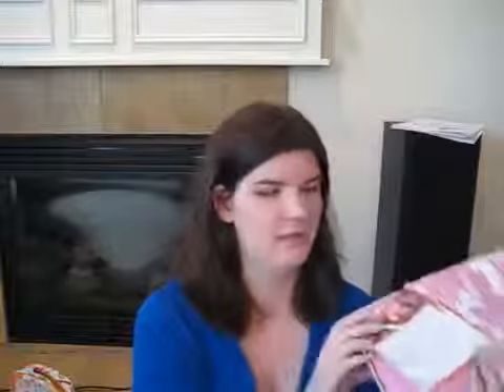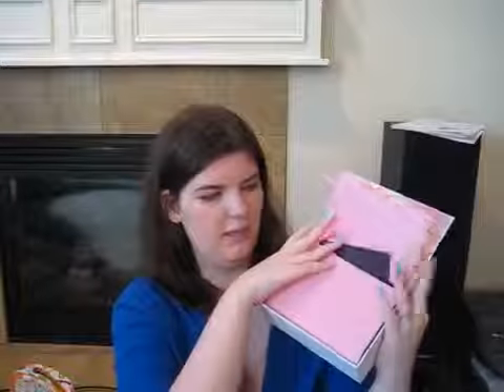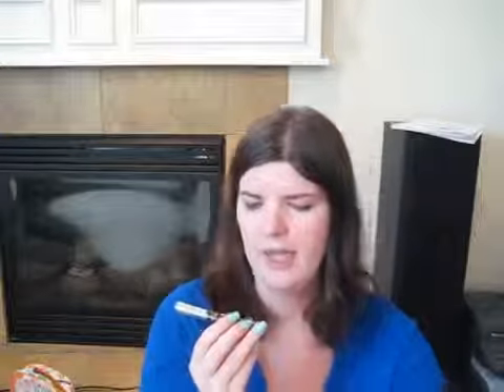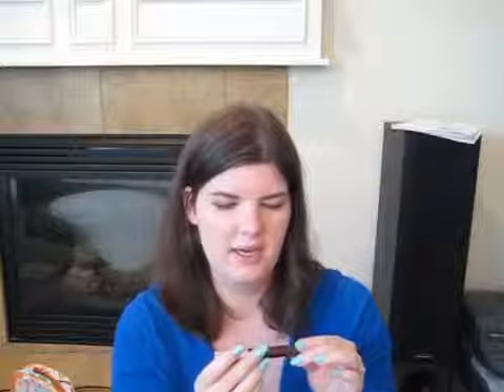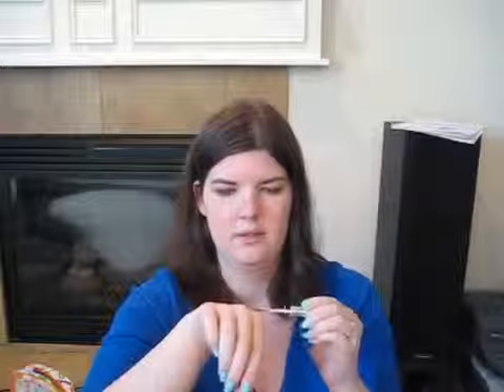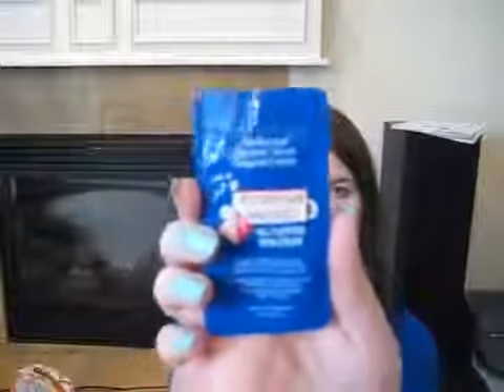Beauty Army June